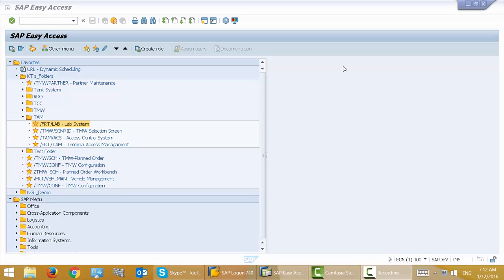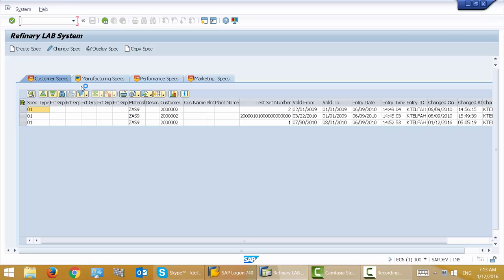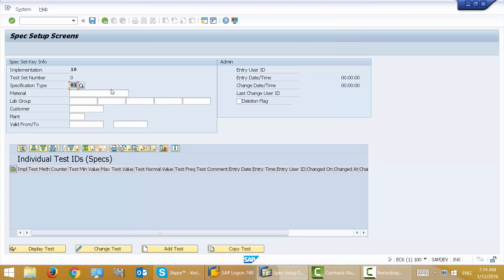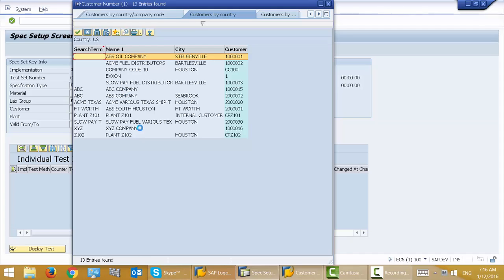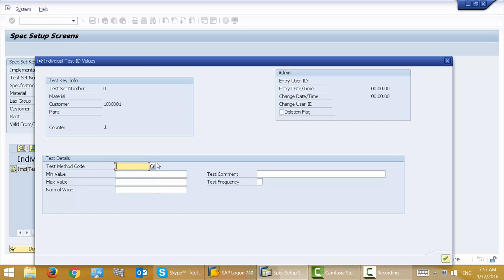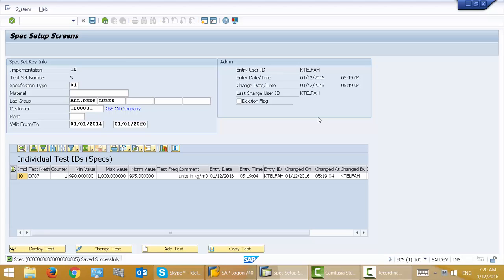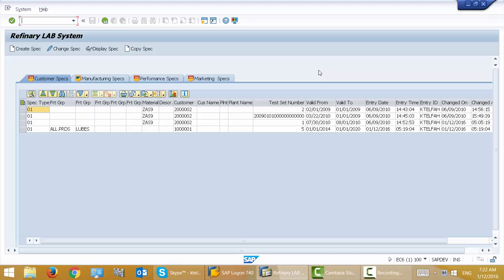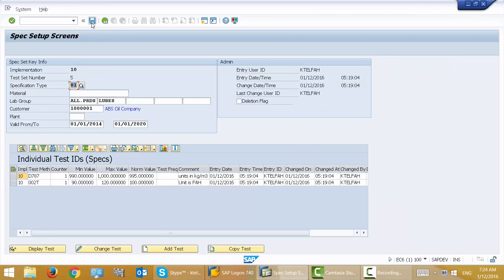Manage Specifications in SAP Lab System